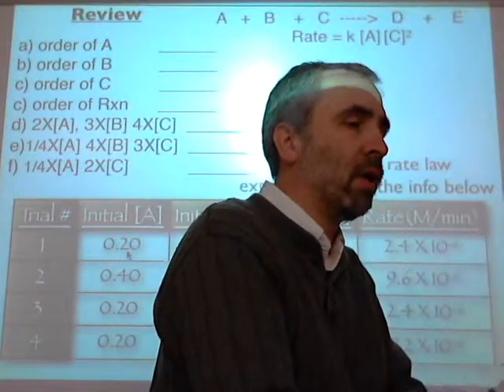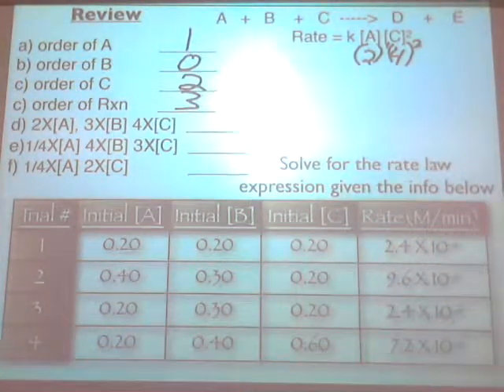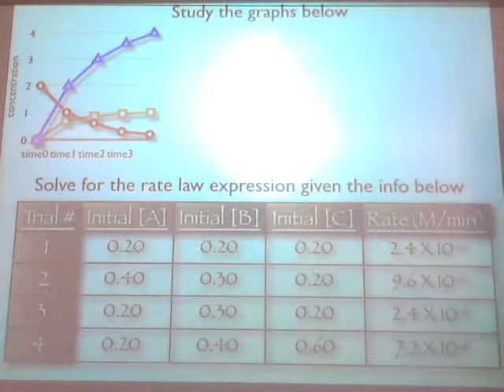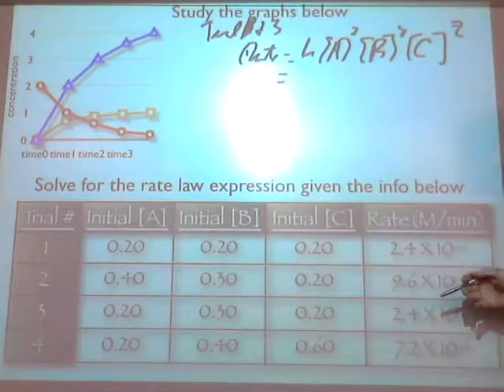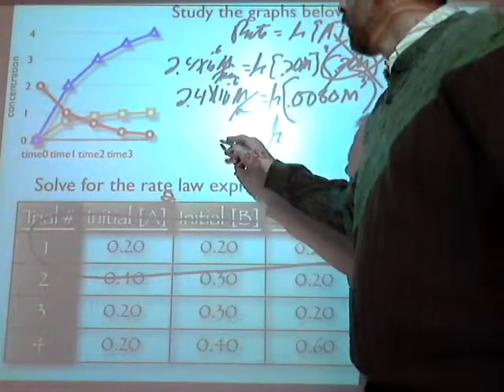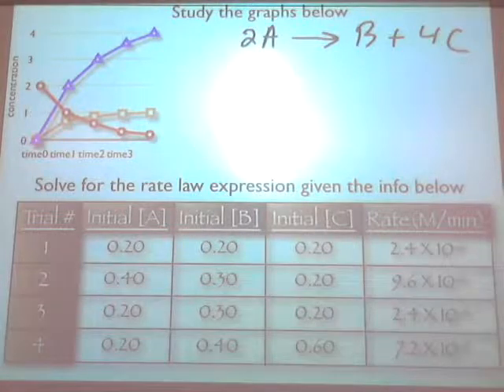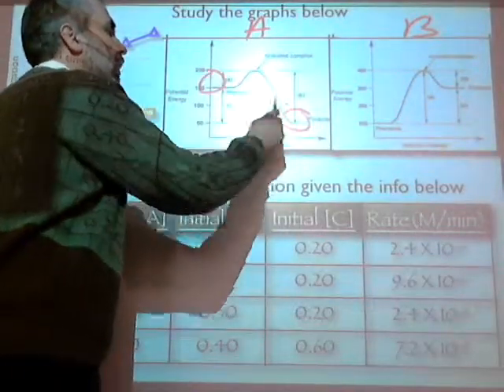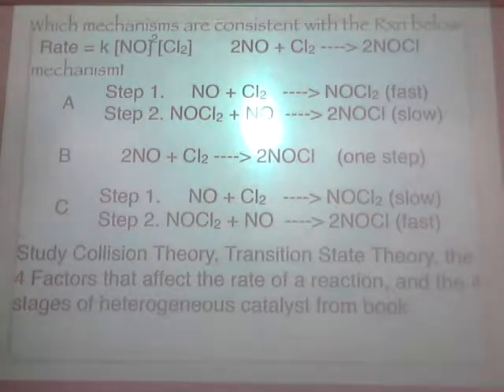Unit7.8-Kinetics review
Review of chapter on Chemical Kinetics.